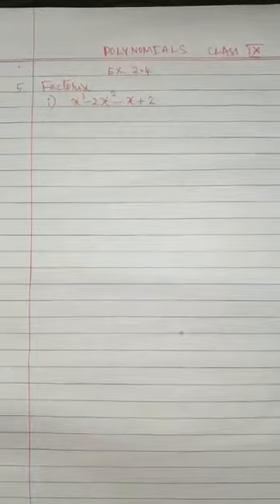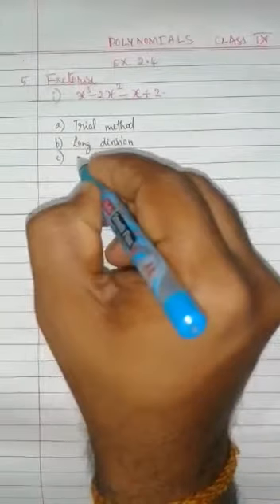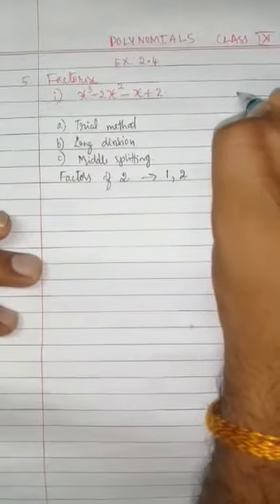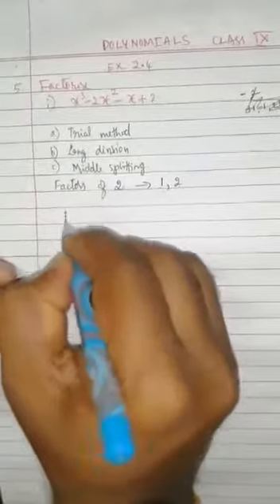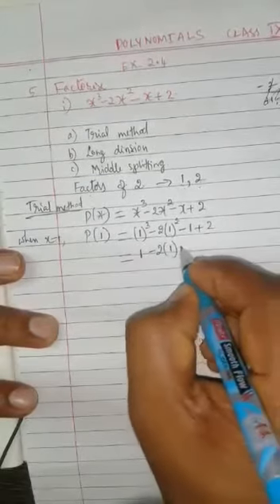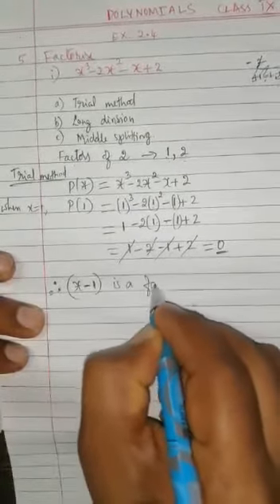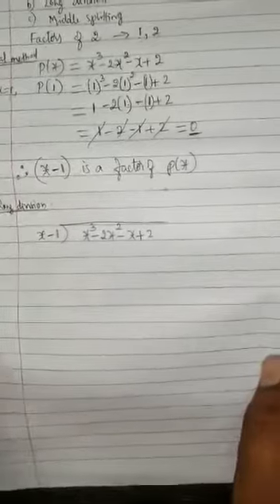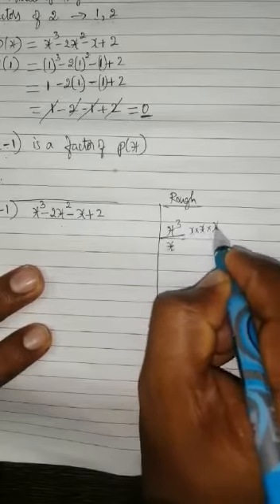Polynomial exercise 2.4 continuation